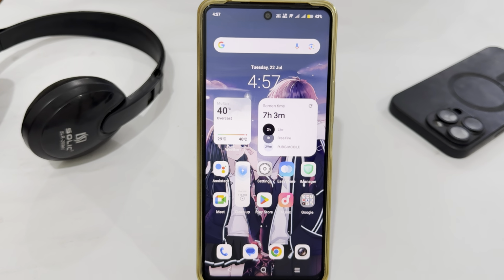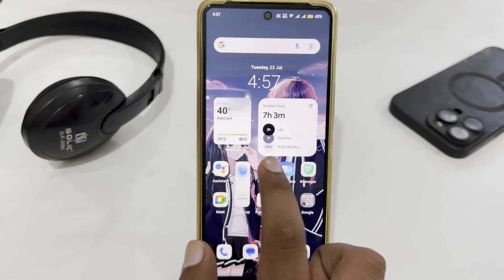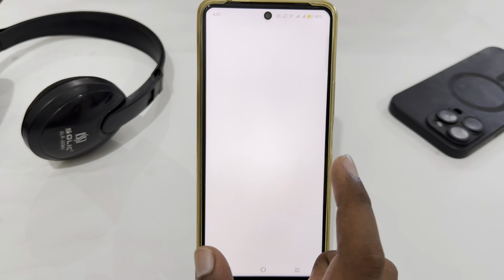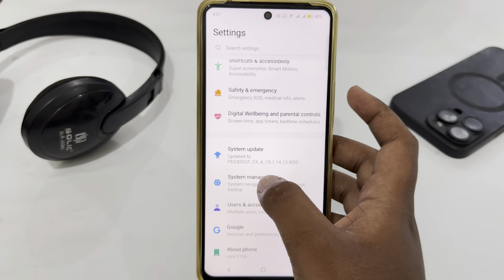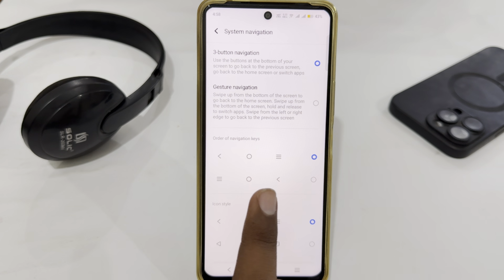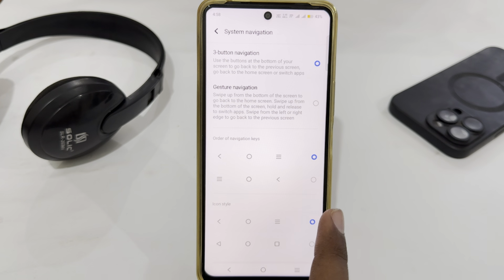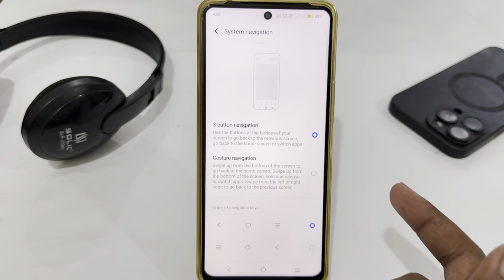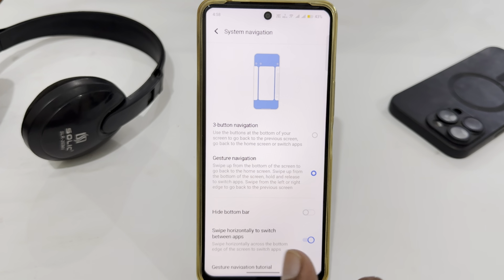How to Change Back Button on Vivo Y19 | Navigation Customization!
Want to swap your back button position or switch to full-screen gestures? This tutorial shows you 3 ways to customize navigation buttons on your Vivo Y19 (Funtouch OS)!

🔥 What You'll Learn:
✅ Swap Back & Recent Apps Buttons (Left/Right)
✅ Enable Gesture Navigation (Swipe controls)
✅ Adjust Gesture Sensitivity (Prevent accidental touches)
✅ Fix Missing Options (If settings don’t appear)

📱 Compatibility:
• Vivo Y19 (Funtouch OS 10/11)
• Android 10

🛠️ Step-by-Step Guide:
1️⃣ Swap Buttons (Traditional Navigation Bar):

Go to Settings → System Navigation

Select "Navigation Buttons" → Tap "Button Layout"

Choose "Back on Right" or "Back on Left"

2️⃣ Switch to Gestures (No Buttons):

Same menu → Select "Full-Screen Gestures"

Learn gestures:

Swipe up = Home

Swipe up & hold = Recent Apps

Swipe from edges = Back

3️⃣ Troubleshooting:

If options are missing, update Funtouch OS (Settings → System Upgrade)

💡 Pro Tip: Enable "Hide Gesture Bar" for more screen space!

⚠ Note:

Gestures may conflict with some apps (disable for specific apps in Settings → Accessibility).

👍 Helpful?
→ LIKE 👍 (Helps others find this!)

Why This Works:
✔ Clear steps for both button swap & gestures
✔ Covers troubleshooting (missing settings)
✔ Engages viewers with preference question
✔ Uses relevant hashtags for Vivo users

Need a demo for gesture controls? Let me know! 🎥